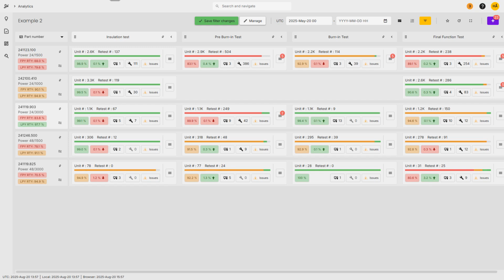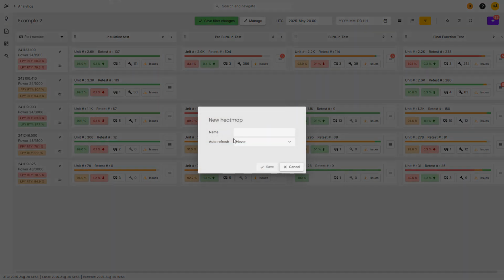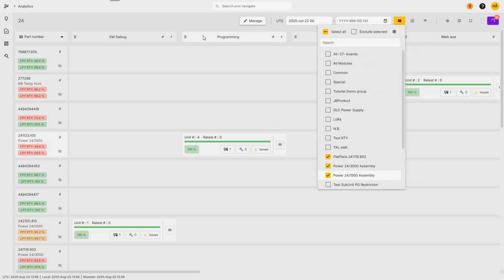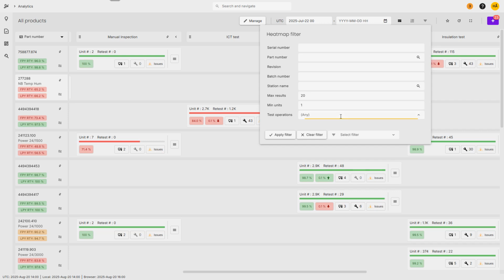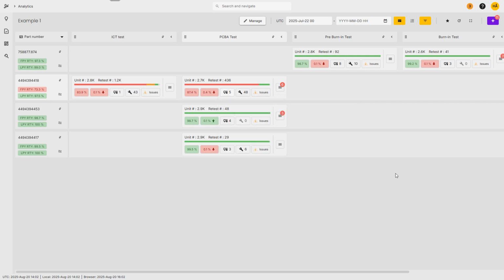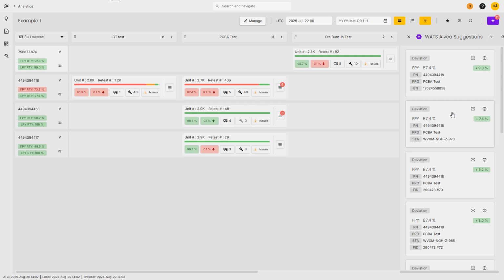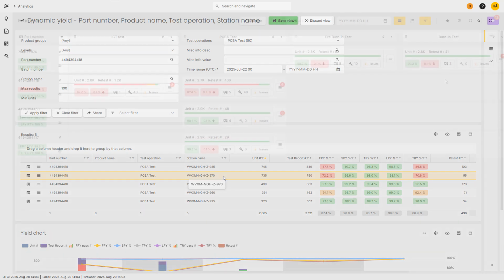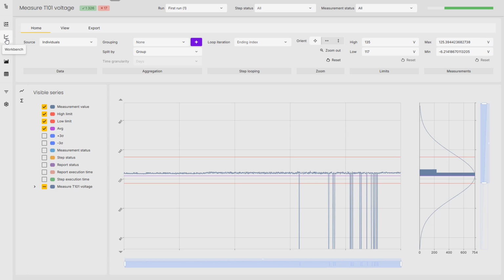How to start root cause analysis with AI and Process Heatmap | Learn WATS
The Process Heatmap is your go-to starting point for root cause analysis. Learn how to use WATS Alvea, our AI assistant, to automatically highlight performance issues, spot underperforming stations, and drill down to detailed reports in just a few clicks.